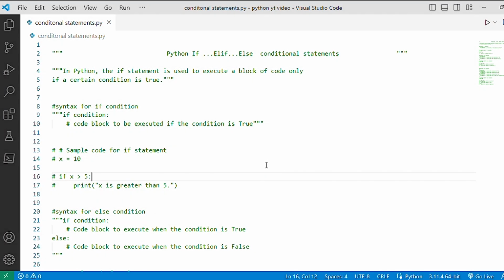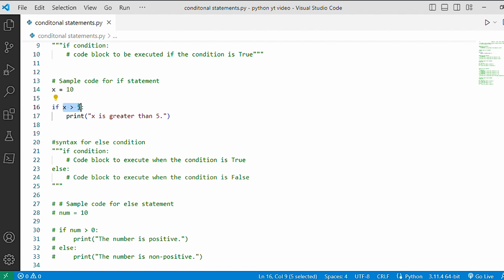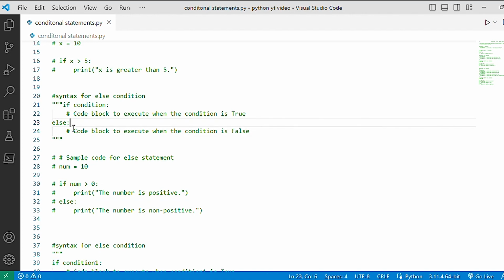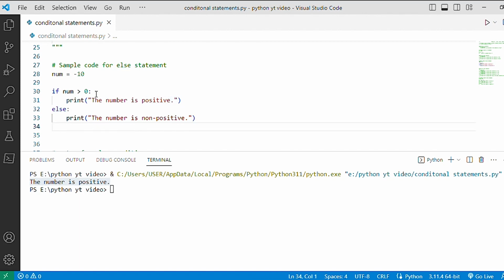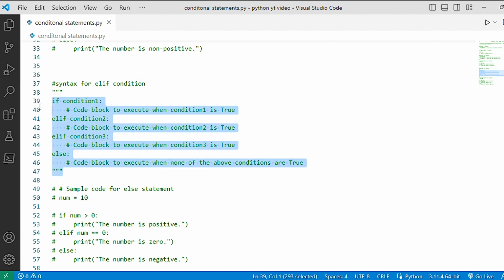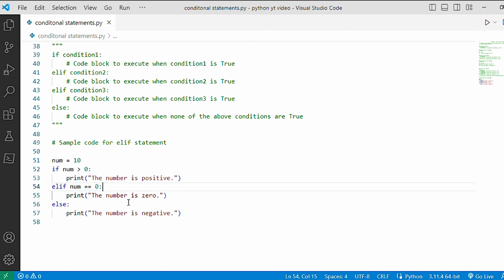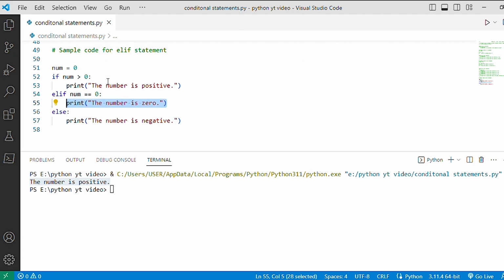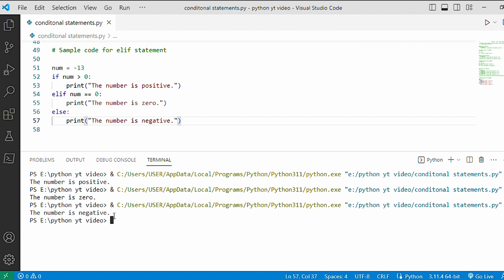Conditional Statements in Python 👆| 🗣 Tutorial in English | learn with ascending 👈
Mastering Conditional Statements in Python: A Comprehensive Guide 😮